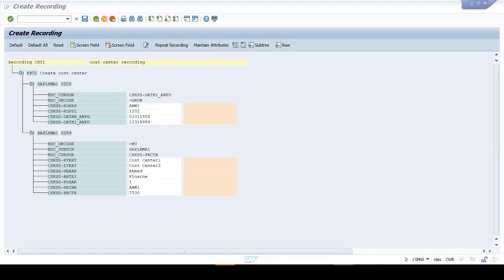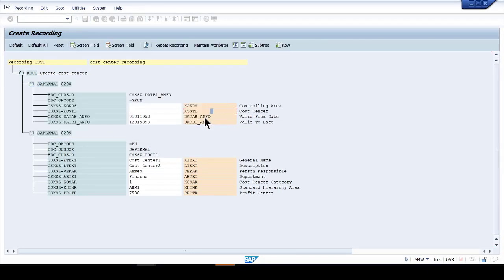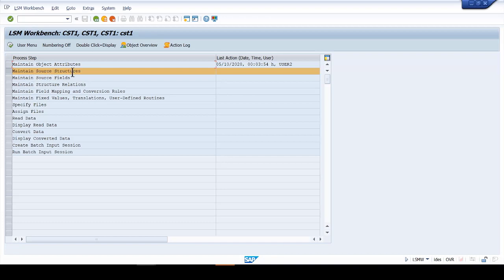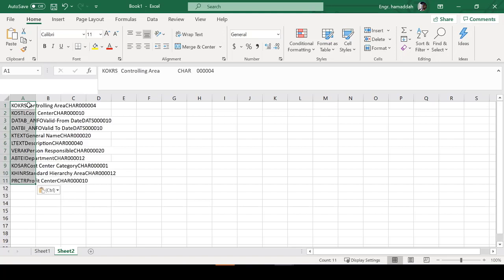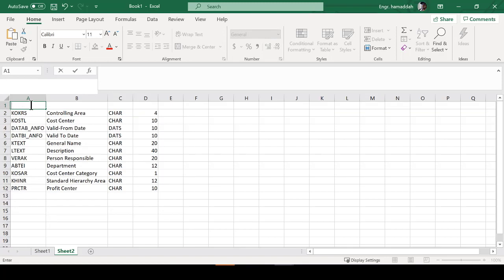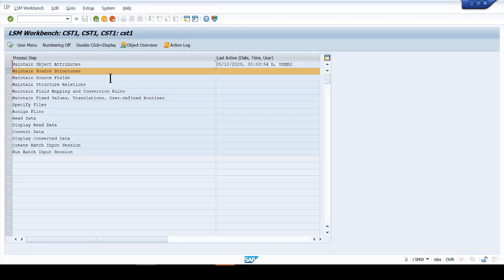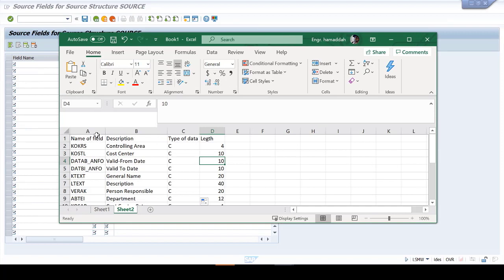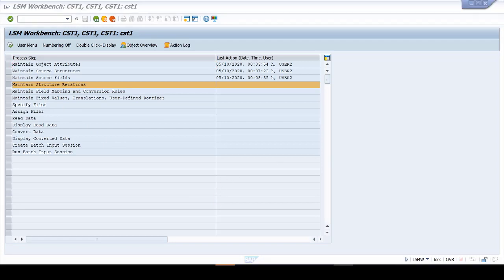Migration ECC vs S4 HANA - Session 4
Migrating into ECC using LSMW